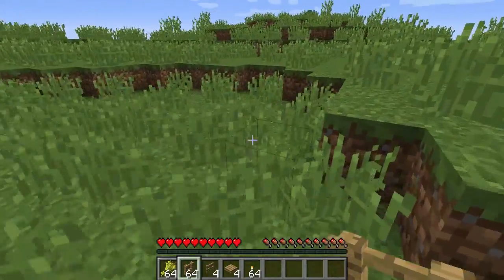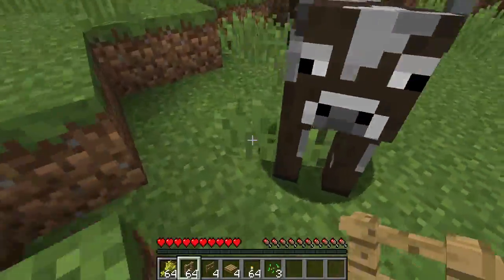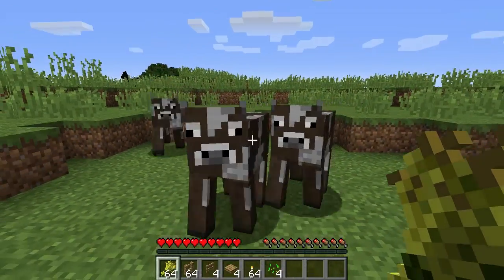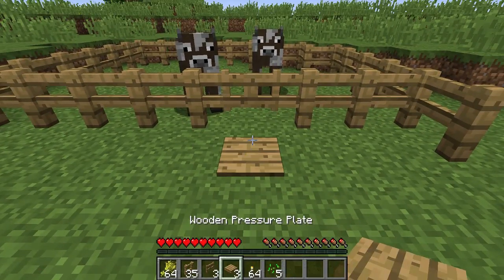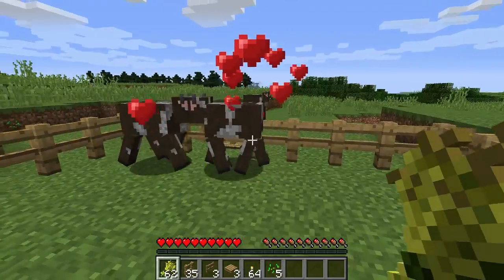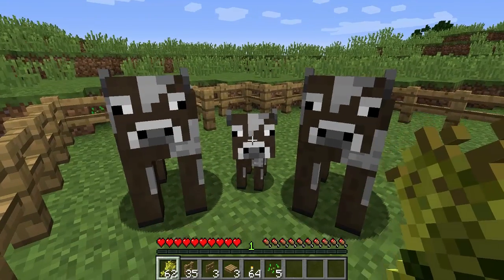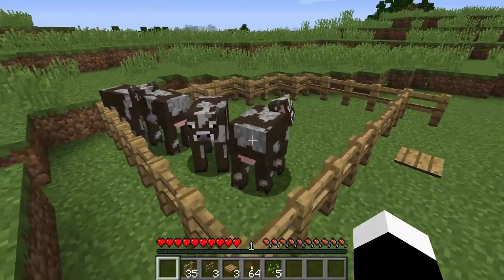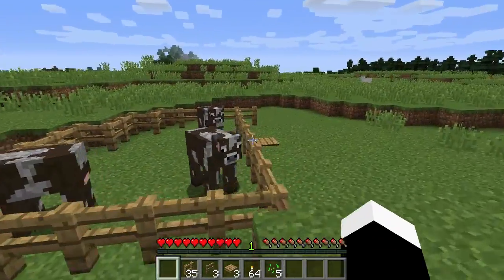How to make a Cow Farm in Minecraft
Make a pen and bring some wheat and your cows will be happy forever after.